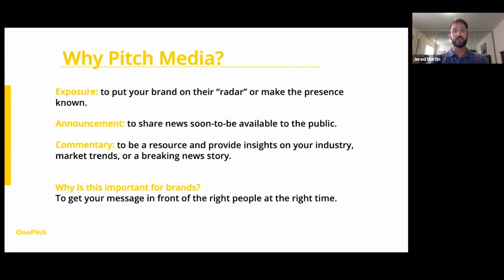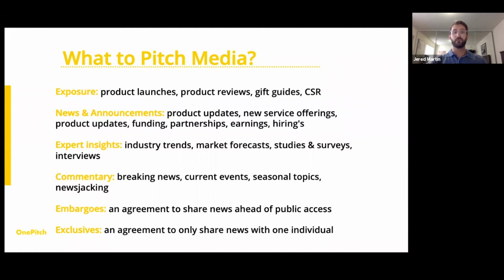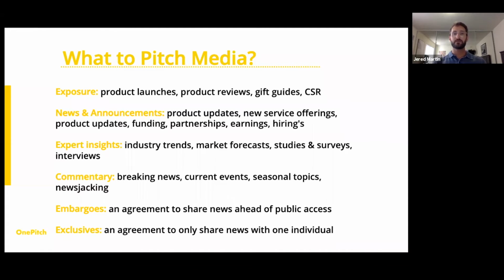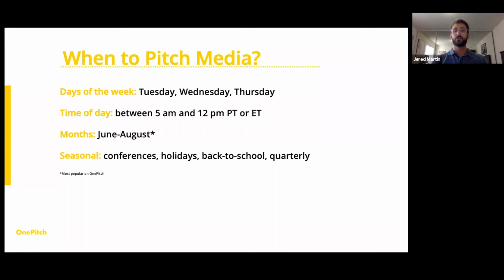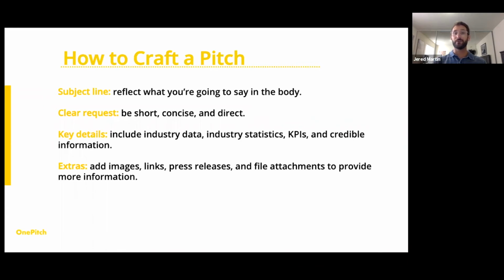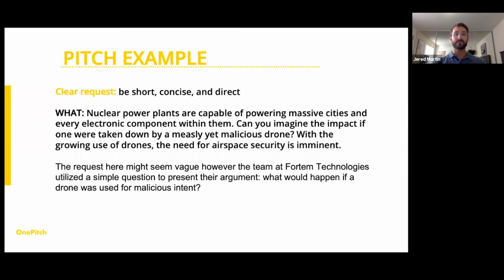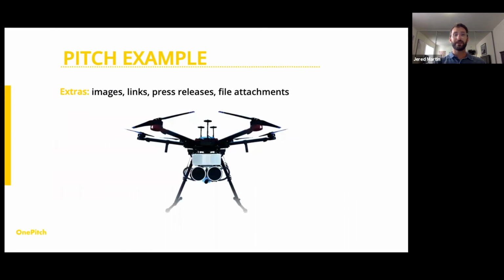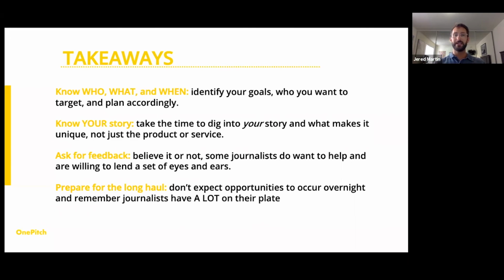DW Sessions: How To Craft Pitches That Journalists Are Looking For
Jered Martin, founder of OnePitch, teaches us how to craft pitches that journalists are looking for and wanting to write about. The number of journalists and media professionals has dropped considerably over the past few years and there's more competition than ever to get your brand in front of the right audience without having to spend thousands of dollars in advertising, and equipping yourself with tools & technology is now an industry standard.

Learn how to craft clear & concise pitches around relevant topics and how to position your brand to earn high quality media placements (AKA backlinks).

To learn more about One Pitch, follow them on social media @onepitchsaas or visit their

Downtown Works is a premium coworking community built by entrepreneurs for entrepreneurs who want to reach higher.